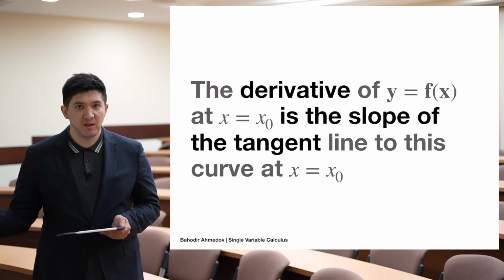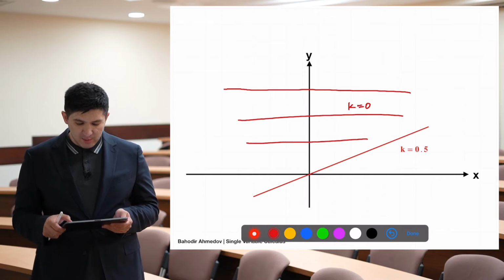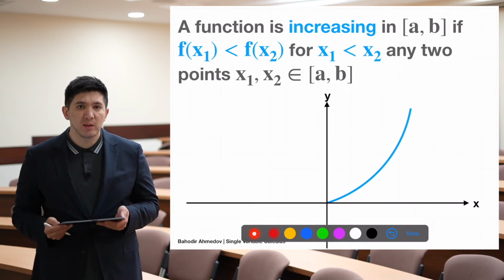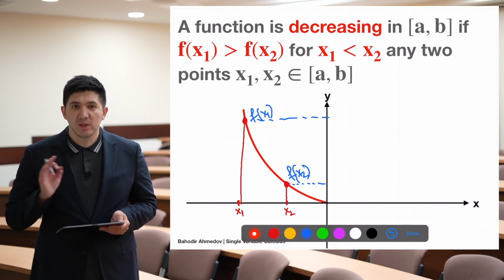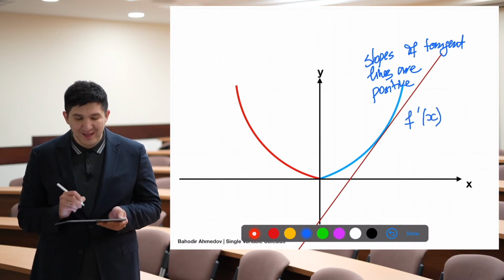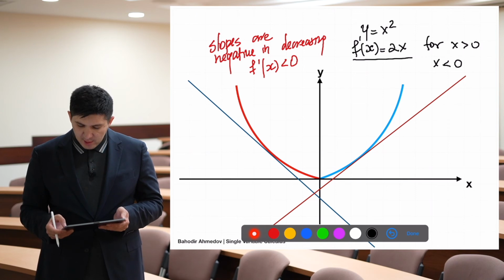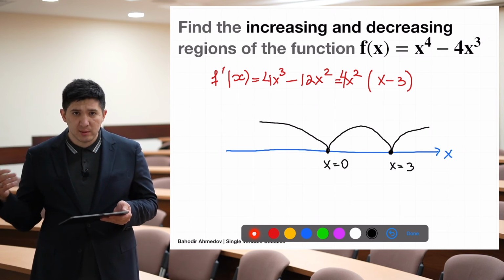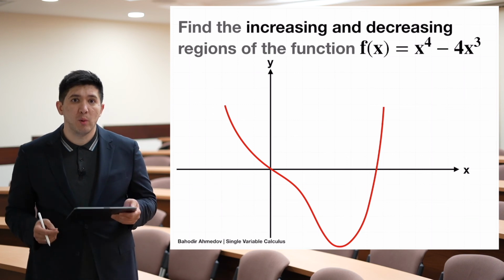Single Variable Calculus | How to find increasing and decreasing regions using derivatives?